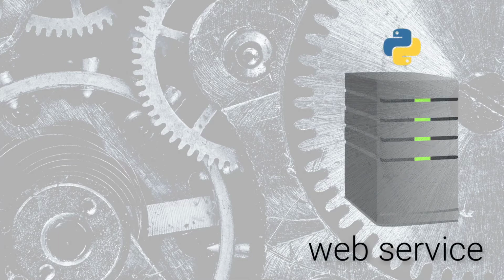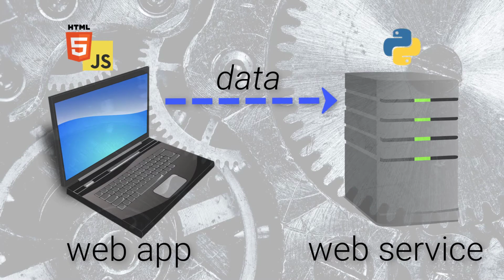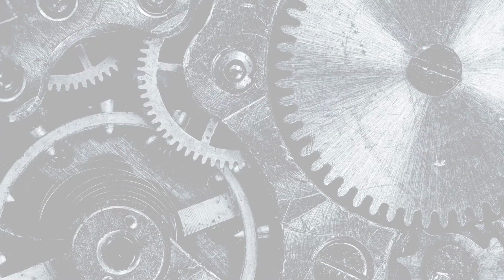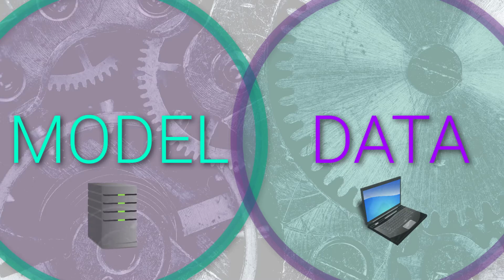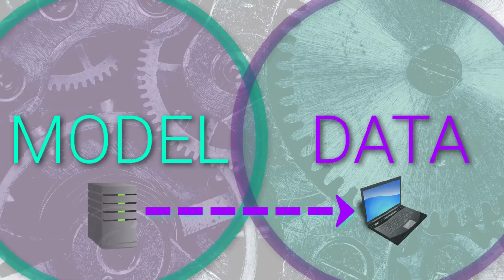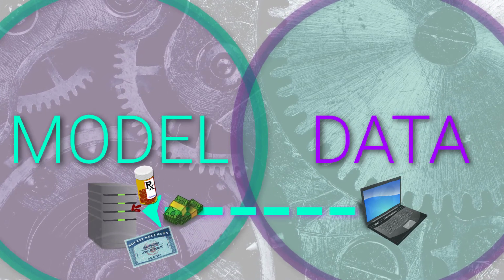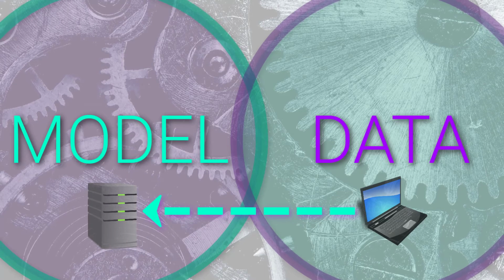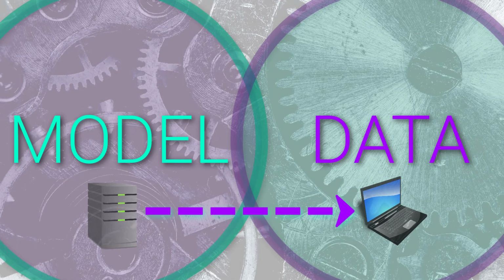Deploy Keras neural network to Flask web service | Part 9 - Information Privacy, Data Protection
Let's talk about a key point to consider when deploying a neural network, and that's information privacy and data protection.

So far in this series, we've covered several bases for deploying a deep learning model to a web service, and then calling or interacting with that model from front end applications, like a web app, Powershell, or bash. We're going to now take a step back and talk about how the topic of data privacy and protection fits into the conversation when we're deciding on deployment options.

🕒🦎 VIDEO SECTIONS 🦎🕒

00:00 Welcome to DEEPLIZARD - Go to deeplizard.com for learning resources
00:30 Help deeplizard add video timestamps - See example in the description
04:24 Collective Intelligence and the DEEPLIZARD HIVEMIND

❤️🦎 Special thanks to the following polymaths of the deeplizard hivemind:
Tammy
Mano Prime
Ling Li